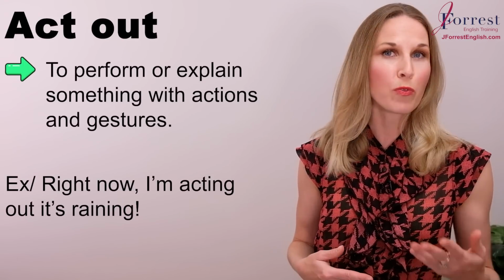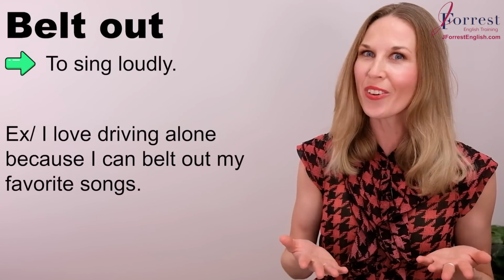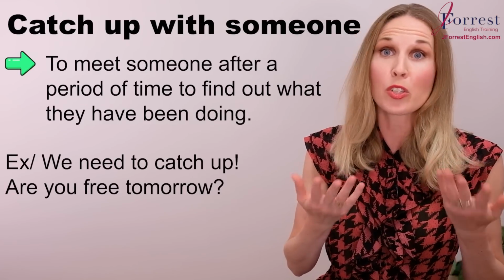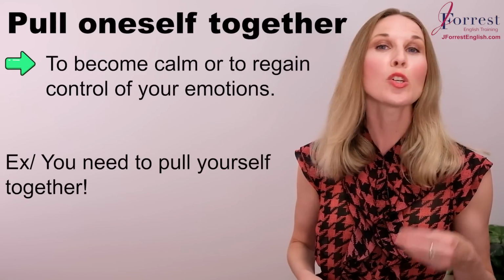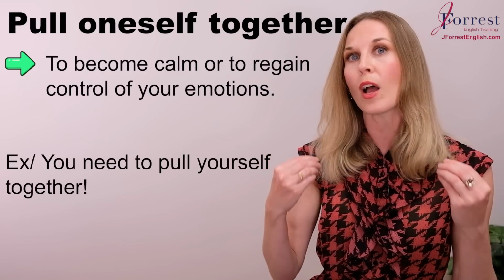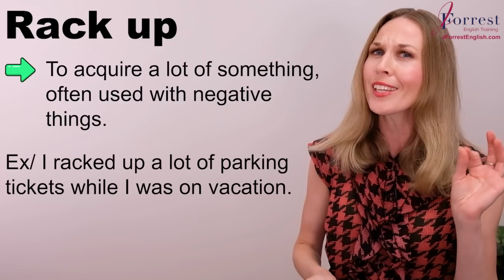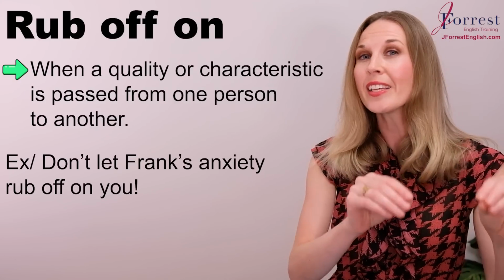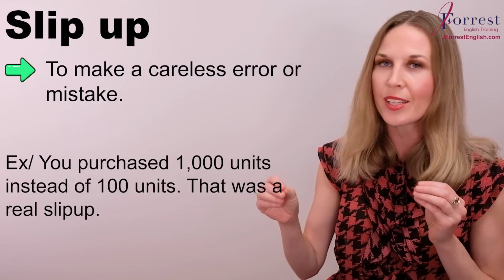10 Advanced Phrasal Verbs To Help You Sound FLUENT! (with QUIZ)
In this video, learn the Top 10 Phrasal Verbs in English.

CHAPTERS:

00:00 - Welcome
00:18 - Act out
01:14 - Belt out
01:50 - Catch up with someone
02:46 - Grind away (at something)
03:32 - Gnaw at
04:50 - Pull oneself together
05:55 - Rack up
06:44 - Rub off on
07:55 - Slip up
08:55 - Talk down
10:30 - Quiz

FREE SPEAKING GUIDE: Speak English Fluently And Confidently In 6 Easy Steps